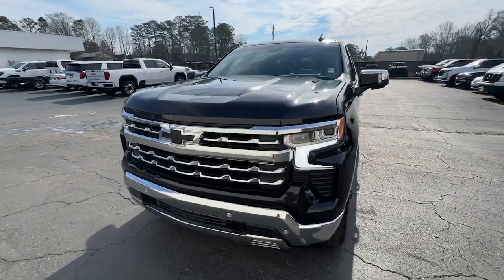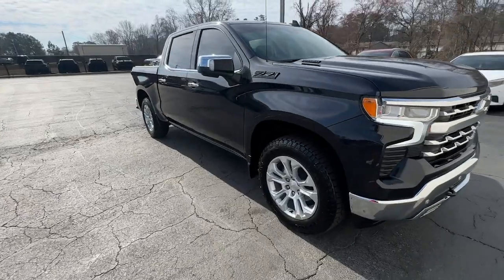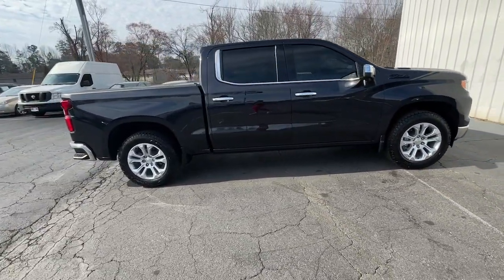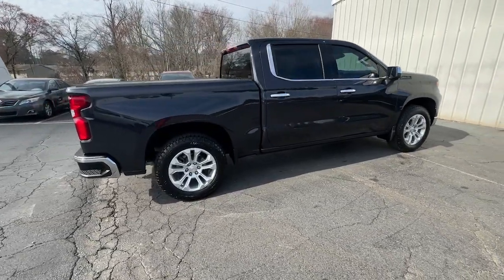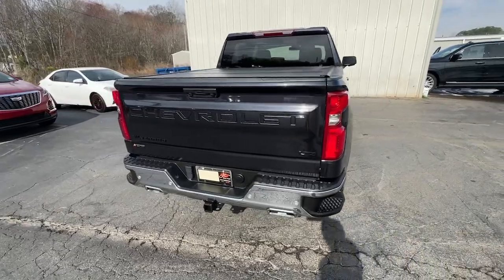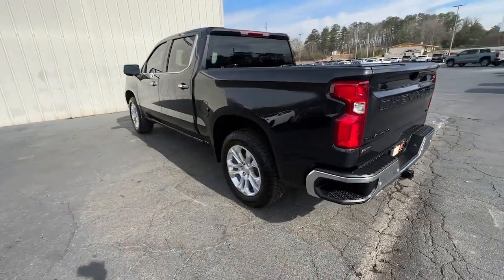2023 Chevrolet Silverado_1500 Carrollton, Franklin, Atlanta, Marietta, Newnan, GA B3381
Dark Ash Metallic Used 2023 Chevrolet Silverado_1500 LTZ available in Carrollton, Georgia at John Thornton Cadillac Buick GMC. Servicing the Franklin, Atlanta, Marietta, Newnan, GA.

John Thornton Cadillac Buick GMC
1492 N Park Street
Carollton GA 30117

Recent Arrival! CLEAN CARFAX NO ACCIDENTS REPORTED ONE OWNER 4X4/FOUR WHEEL DRIVE REAR BACK UP CAMERA BLUETOOTH HANDS FREE CELL PHONE DEALERSHIP INSPECTED DRIVER POWER SEAT PLEASE CALL TODAY!!! 10-Speed Automatic 4WD Jet Black w/Perforated Leather Seat Trim. Thank you for considering this beautiful 2023 Chevrolet Silverado 1500 LTZ finished in stunning Dark Ash Metallic with Jet Black w/Perforated Leather Seat Trim.brbrbrWe are your premier Carrollton GA Cadillac dealership. John Thornton Cadillac Inc. Is family owned and it is our goal to provide you with an excellent purchase and ownership experience. We also proudly serve Douglasville Cadillac customers. Whether youre searching for a new or used car near Douglasville or Bremen researching financing options or looking for a quick quote on a car truck or SUV the friendly yet professional staff at our Carrollton Cadillac dealership is ready to provide you with all the help you need. We are proud to serve Bremen Cadillac customers. We have served as your premier Cadillac dealer for the entire West Georgia area for over 45 years.